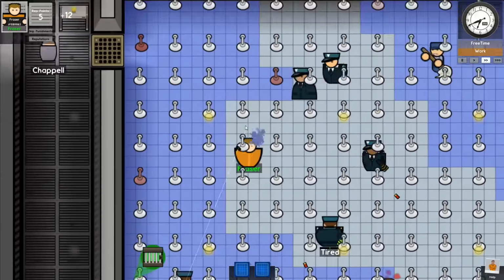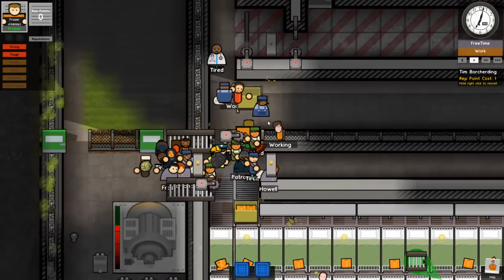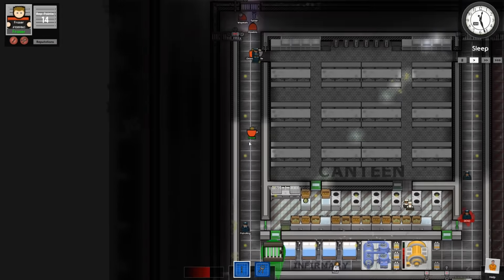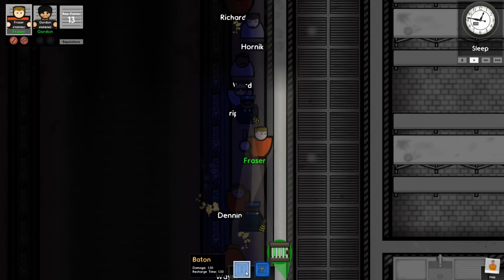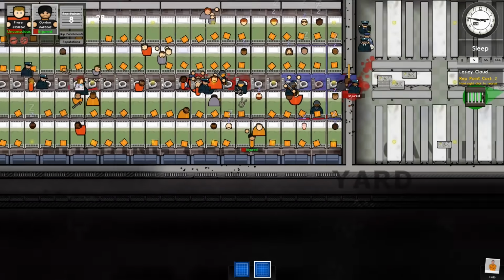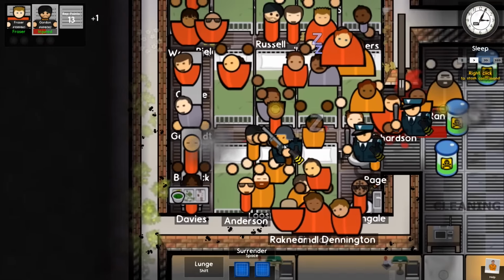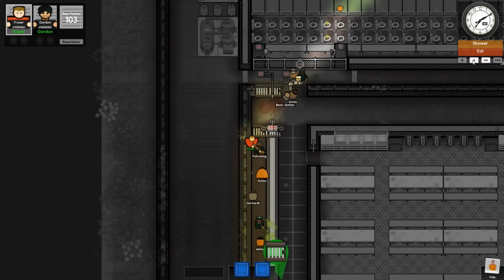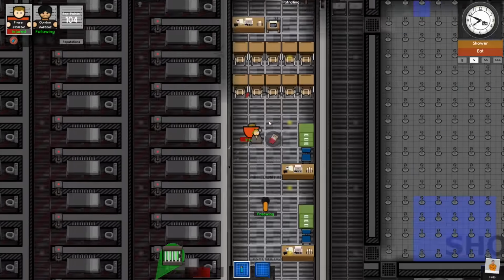Prison Architect ESCAPE #15 - Let's Play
Prison Architect is a prison tycoon style management game - and it has an Escape mode where you play as a gang trying to breakout! So let's make a break for it!